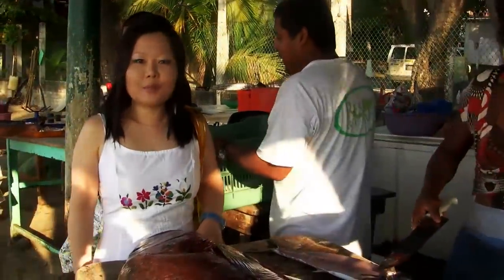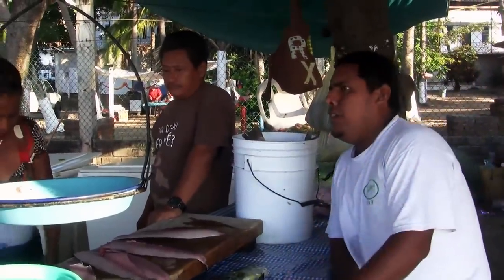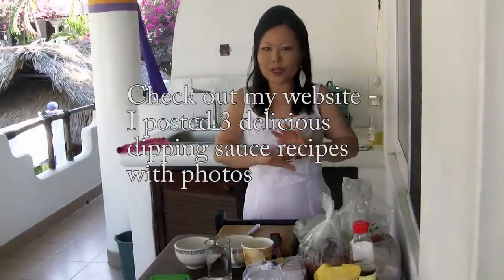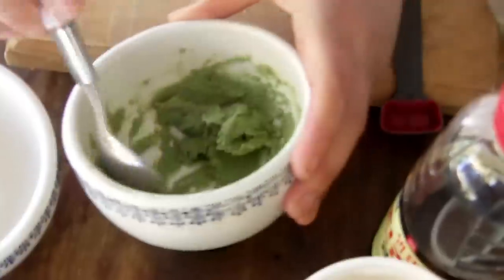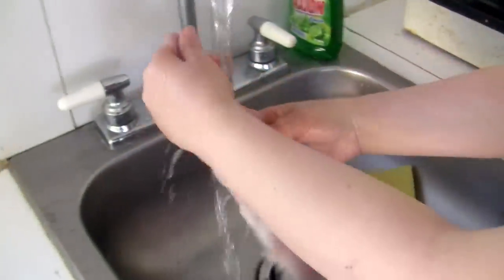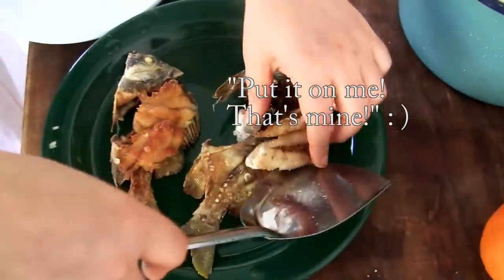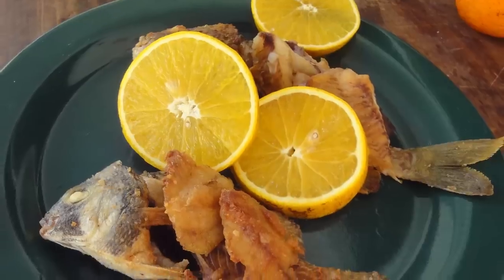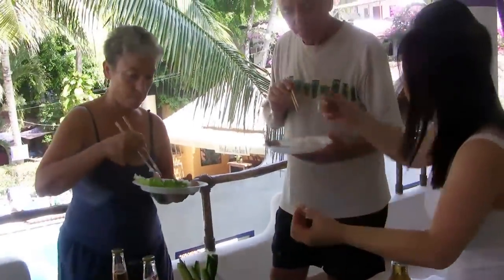Fresh fish feast (Hoe: 회)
Ingredients:
Fresh fish, soybean paste, garlic, vinegar, sesame seeds, sesame oil, green onions, green chili peppers, hot pepper paste, honey, salt, wasabi powder, soy sauce, seaweed, flour, vegetable oil, lettuce, cucumber

Directions:
1.
2. Wash and drain lettuce and cucumber and set aside.
3. Cut the cucumber (and carrot, if you have some) into about 4 inch long pieces.
4. Slice limes (or lemons) and green chili peppers crosswise into pieces ¼ inch thick to use as garnish later and set aside.
5. Cut fresh raw fish into bite size pieces and place it on a serving plate.
*tip: cut one motion in one direction. If you cut like a saw, the fish will break and the cut will be ragged instead of smooth and shiny.
6. Garnish with sliced lime, green chili peppers and sprinkle  roasted sesame seeds on top.
7. Keep it in the refrigerator until ready to serve.

Let's make 3 different kinds of delicious dipping sauce for hoe! Choose your favorite or make all 3 to compare the different tastes.

1. "Wasabi and soy sauce"
Make the wasabi paste first by mixing 1 tbs wasabi powder and 2 ts water in a small bowl. Roll into a small ball and add 1/4 cup soy sauce before serving.

2. "Soybean paste based sauce (called chodoenjang or doenjang bangah in Korean)"
Mix these ingredients well in a bowl: ¼ cup soybean paste, 2 tbs hot pepper paste, 3 cloves of minced garlic, 2 tbs worth chopped green chili pepper, 1 tbs honey, 1 ts roasted sesame seeds, 2 tbs vinegar, and 1 tbs sesame oil.

3. "Hot pepper paste based sauce (called chogochujang or chojang in Korean)"
Mix these ingredients in a bowl: ¼ cup hot pepper paste, 2 cloves minced garlic, 2 tbs honey, 3 tbs vinegar, 1 chopped green onion, and ¼ ts salt.

How to eat:
Japanese stye:
1. Lightly roast the seaweed and cut into pieces about 3×4 inches in size.
2. Add soy sauce to the wasabi paste you made and mix it well.
3. Place some rice on a piece of roasted seaweed. Add some sliced raw fish and the mixture of wasabi soy sauce.
4. Wrap up the edges of the seaweed to make a packet.
5. Eat it in one bite.

Korean style:
1. Place some sliced raw fish on a leaf of lettuce.
2. Add your favorite dipping sauce from either chojang or chodoenjang. You can add rice if you want.
3. Wrap up the edges of the lettuce leaf to make a packet.
4. Eat it in one bite.

How to pan-fry  fresh fish:
1. Clean a fish and remove the guts. Fillet both sides of the fish.
2. Slice the fillet into bite size pieces and sprinkle some salt on each piece.
3. Salt the head and bones.
4. Coat the fish, the fish head and bone lightly with flour.
5. In a heated pan add vegetable oil generously and fry it until golden brown and crispy.